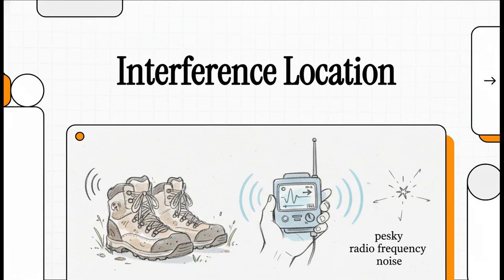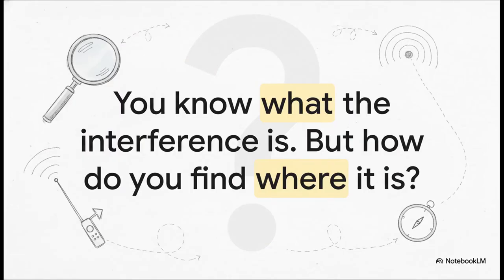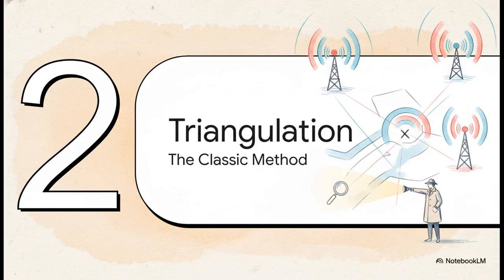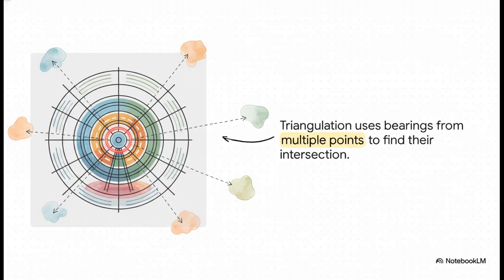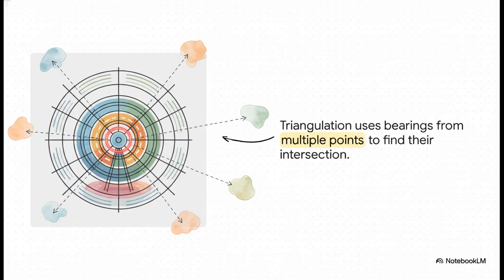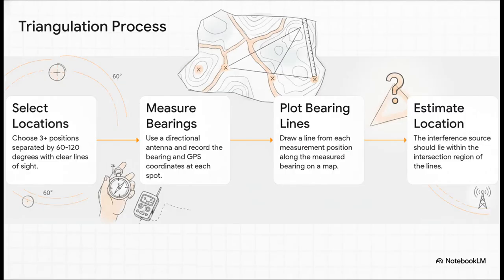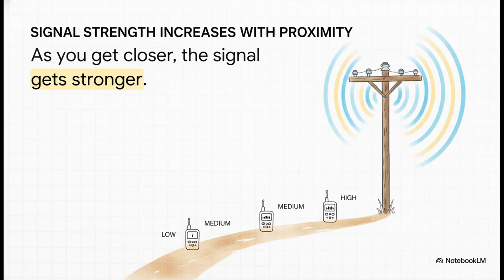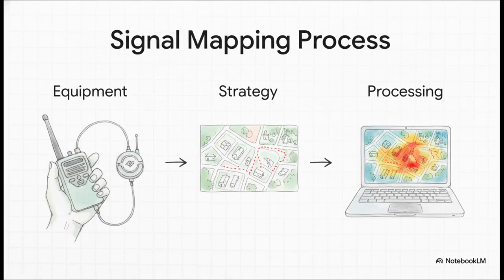12 Interference Location